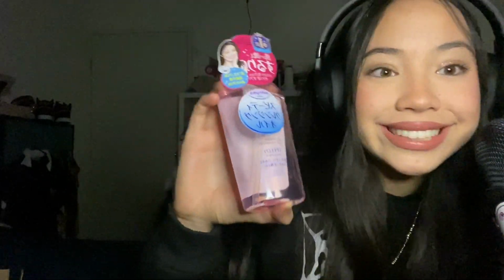ASMR YESSTYLE SKINCARE UNBOXING 💚🤍💚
hey, cuties!

⭐️YESSTYLE REWARDS CODE⭐️
ASMRCUTEA100

Today's video is an unboxing of asian skincare products from Yesstyle! this video contains tapping, mouth sounds and whispering.

Watch with headphones for the best sound quality🎧

comment video suggestions down bellow!

Remember you are loved and appreciated in this world ❤️❤️
See ya in my next video  ʕ•ᴥ•ʔ (◕‿◕✿)
ps. watch in 1080p for the absolute best quality ;)k